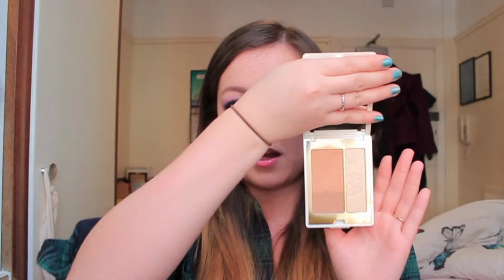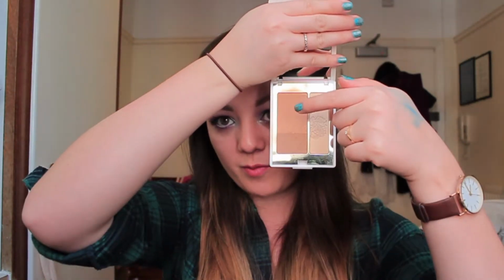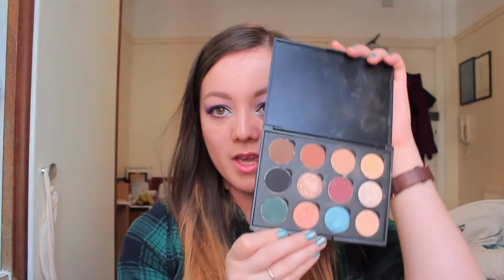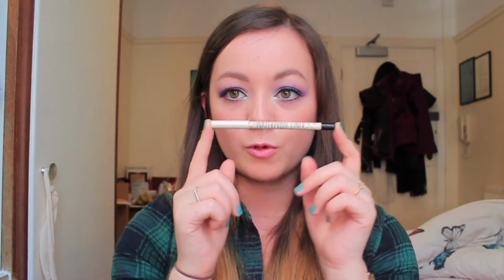January and February Favourites 2015 | Chibby Beauty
All my favourite things from the last two months! Prepare to be gushed at... And please do let me know if you know anything about the Kiko bonfire smell!

Come find me, I'd absolutely love to chat to you!

Kiko Golden Game Sculpting Bronzer